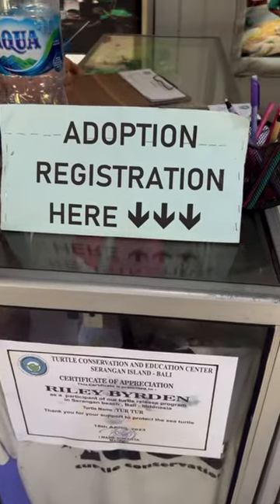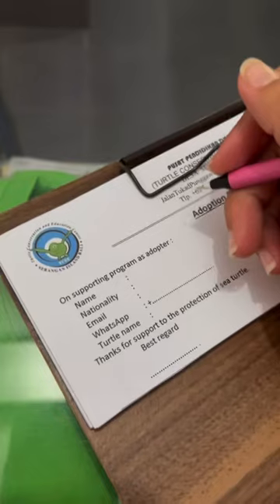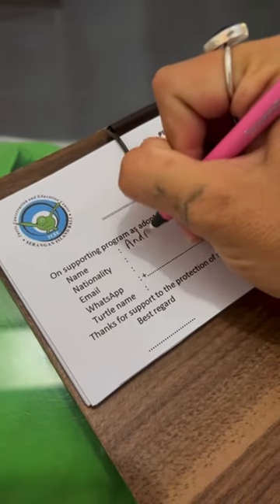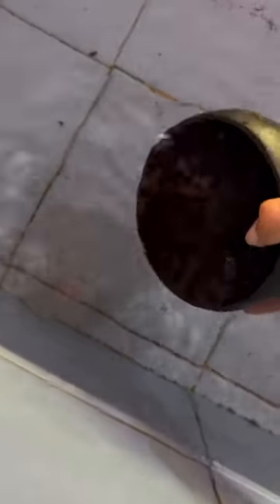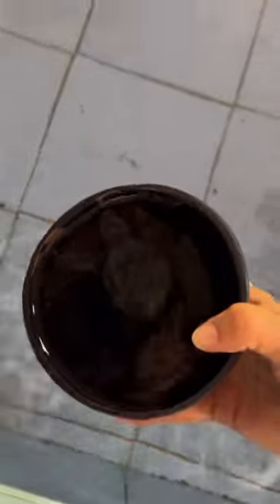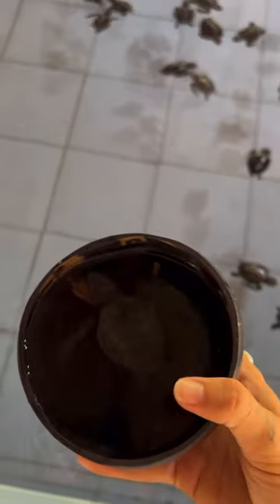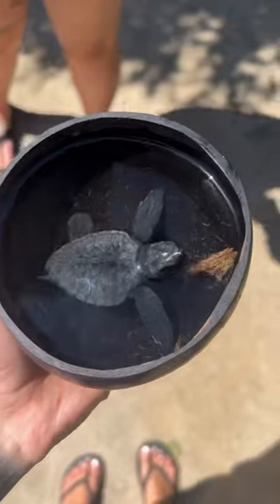Releasing Baby Sea Turtles!